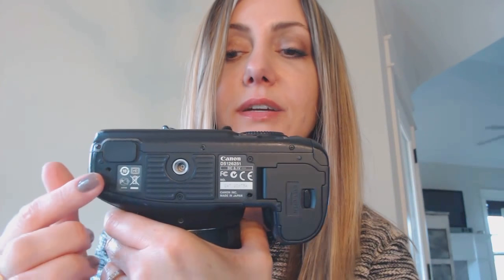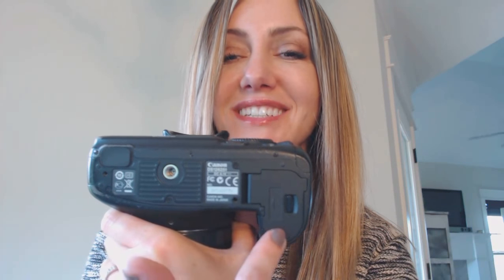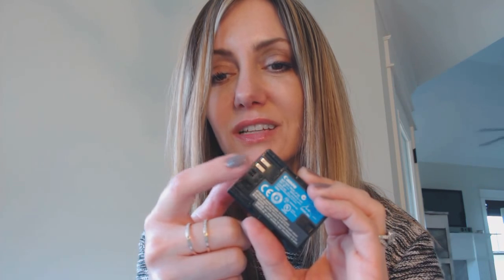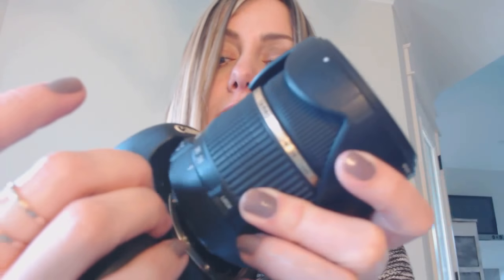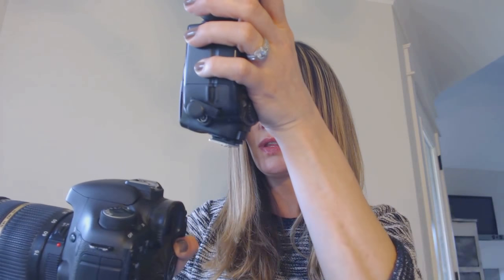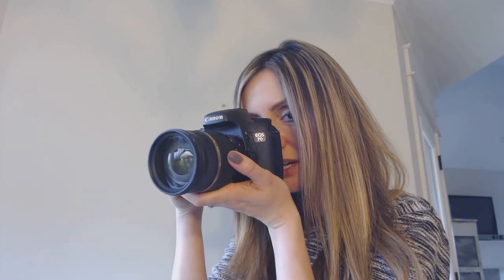SETTING UP YOUR CAMERA - KRISTA LEE REAL LIFE CAPTURED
How to familiarize yourself with your digital camera. How to put batteries and CF or SD cards in, how to switch lenses, how to hold your camera and turn it on, how to attach an external flash, and more. Visit kristaleephotography.com or reallifecaptured.com for more info. P.S. Yes I know- I am awful on camera- give me a break I'm used to being behind the camera not in front of it. Haha